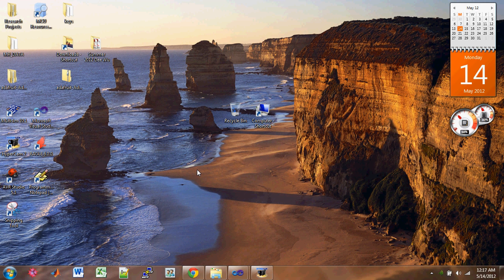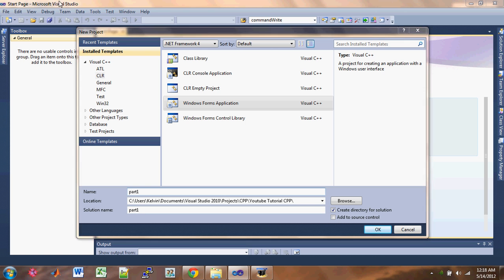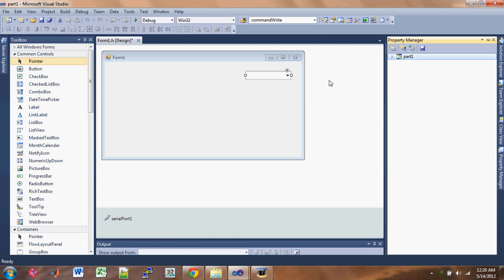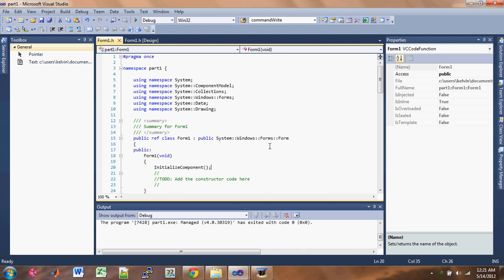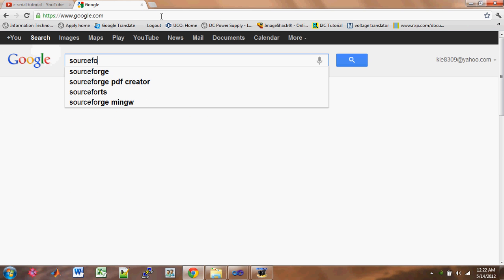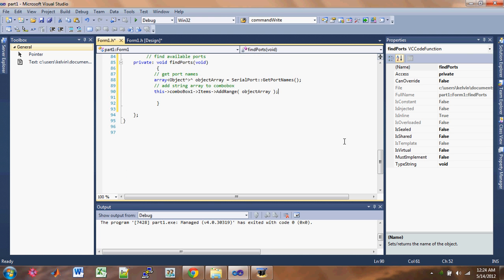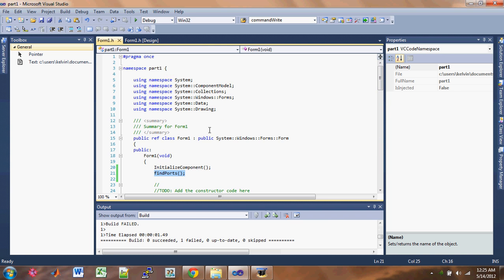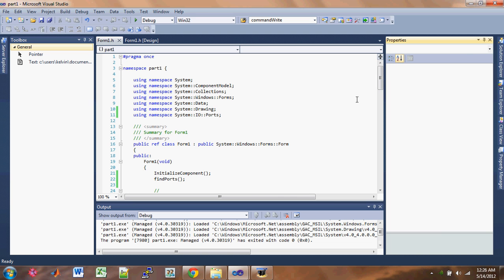Visual Studio 2010 C++ Serial Port Tutorial Part 1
I finally got a chance to do a complete vs c++ tutorial series for serial com port.  You can
download the example code at source forge

download the test 3.7z file for the C++ code

Let me know if you have any questions.  BTW, I think C# is much easier to use than C++ inside the VS IDE.